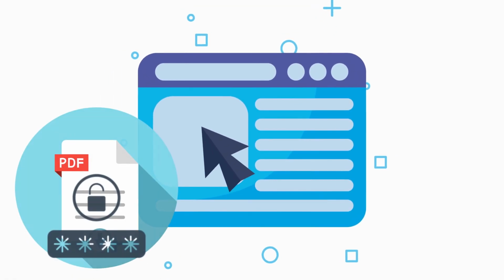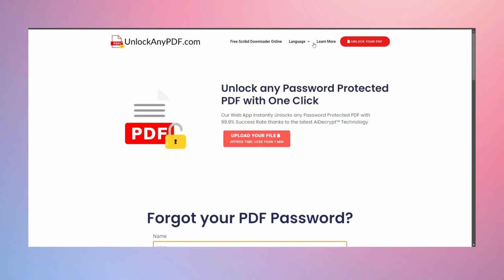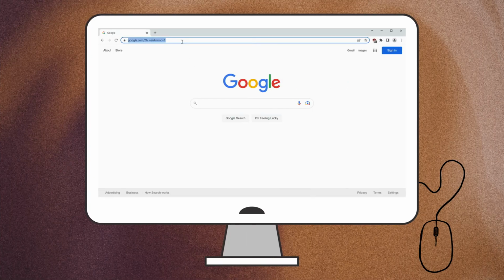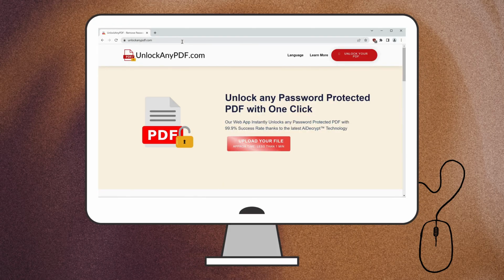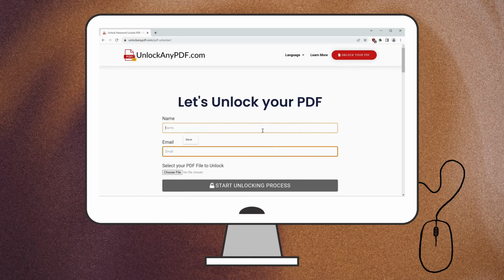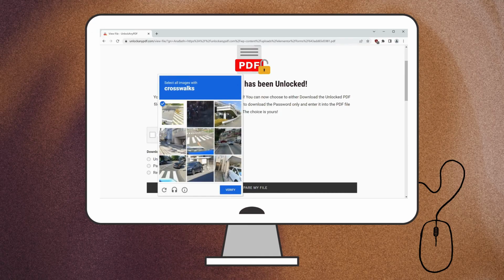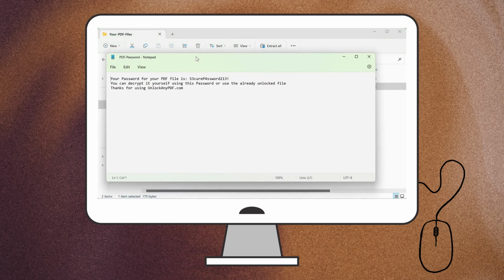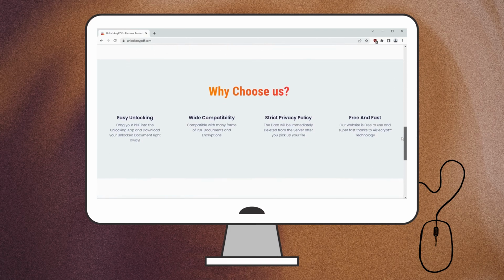PDF Password Remover: Unlock Any PDF Document Quickly!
Hey there! Having problems in accessing your locked PDF? Well, in this video, "PDF Password Remover: Unlock Any PDF Document Quickly!"; Discover how our PDF Password Remover service lets you quickly unlock any PDF document and regain control of your files. You no longer need to search for 'how to unlock pdf file without password' or feel frustrated by messages like 'PDF Password prevents anyone who is not the owner from opening and using it.' This guide shows you a reliable way for PDF Password Removal, helping you remove pdf file password issues. If you need a simple PDF unlock solution, this is for you. Forget complex tools; this PDF password remover method simplifies the process.

Our PDF Password Remover service offers a straightforward solution. This method is compatible with your iPhone, iPad, or Apple Watch, functions worldwide, and works effectively on the latest iOS versions. Experience a proven 100% success rate when you need to unlock a PDF or perform a PDF Password Removal. Whether you are looking for a PDF password remover pc solution or something for PDF password remover Android, the principles you learn here are foundational. This is the pdf password removal tool you have been searching for.

Have you ever needed to open a locked PDF file without a password and felt stuck? This video provides clear steps. You will learn how to open PDF files without a password easily. The focus is practical PDF password unlock techniques that give you access when needed. We cover how to remove PDF passwords so you can edit, print, or share your documents without restriction. Stop letting a locked PDF slow you down.

Regain access to your important documents and manage them without hassle. This approach to PDF Password Removal is designed for everyone. This information will serve you well if you need to unlock locked PDF files consistently. This video shows you how our PDF Password Remover works. Learn to remove PDF passwords effectively today.

Chapters:
0:00 Introduction
0:25 Disclaimer
0:40 PDF Password Remover Apps
1:15 Unlock Any PDF Document Quickly?
2:20 Alternative Methods